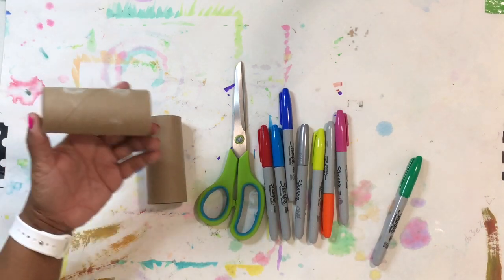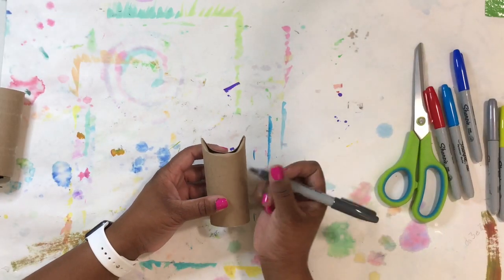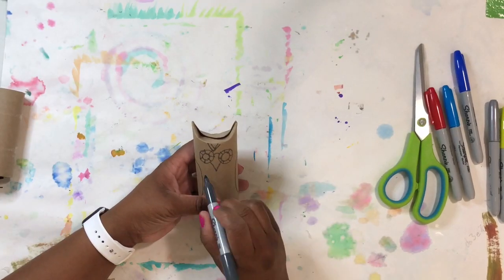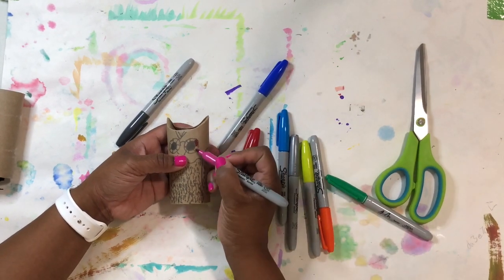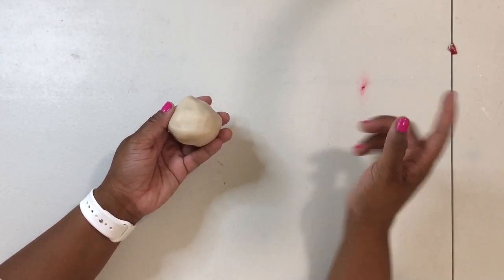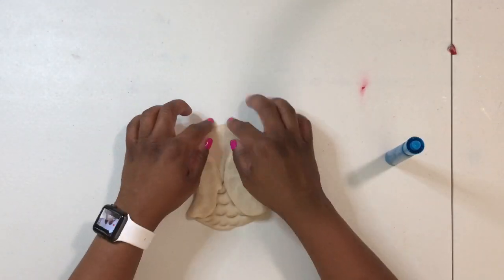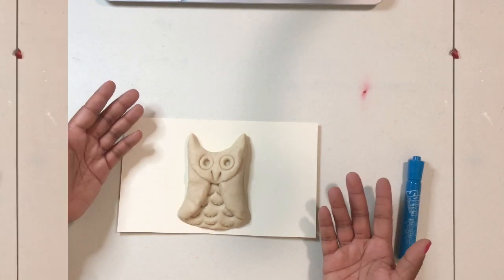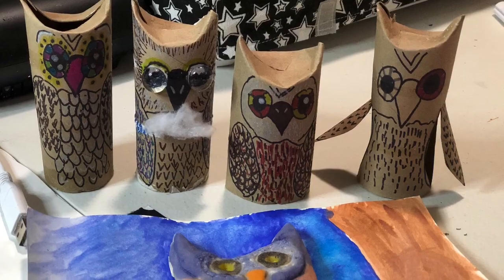Creating Art With Mrs Hurley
What a Hoot
2ArtChambers owls inspired